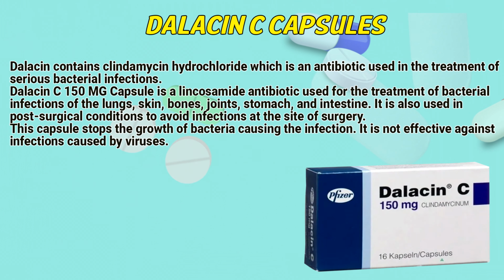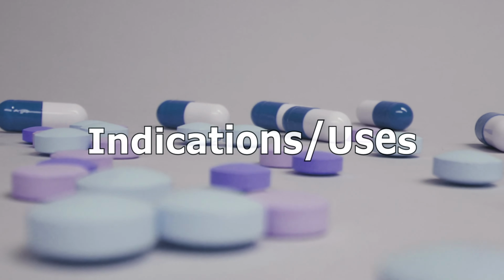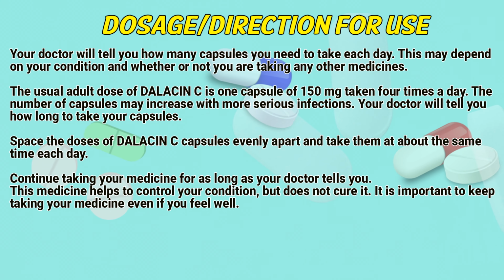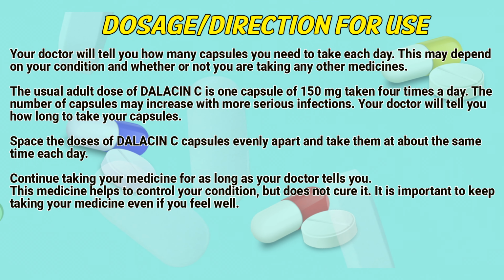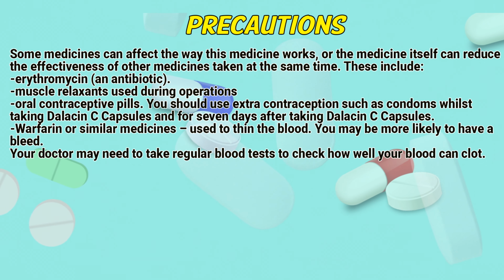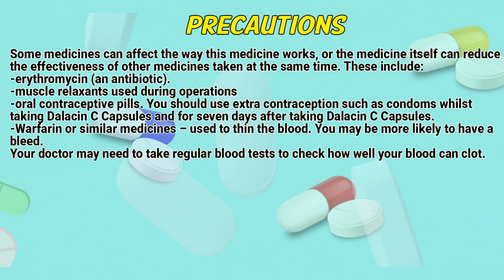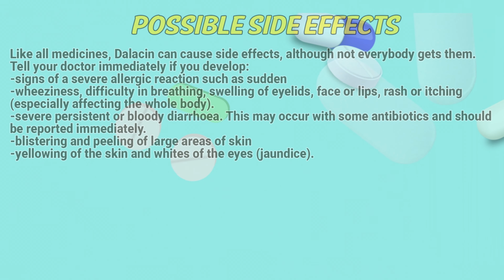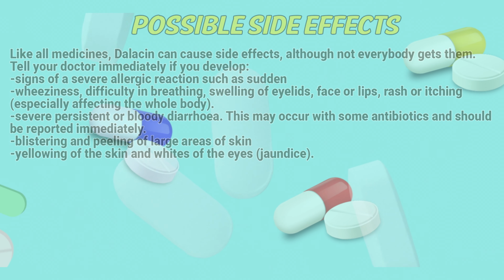Dalacin C capsules how to use: Uses, Dosage, Side Effects, Contraindications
Dalacin contains clindamycin hydrochloride which is an antibiotic used in the treatment of serious bacterial infections.

Video Content:
0:00 Dalacin C capsules
0:34 Indications/Uses
1:02 How to use
1:38 Contraindications
1:57 Precautions
2:30 Possible side effects